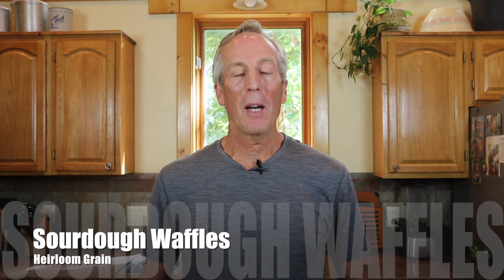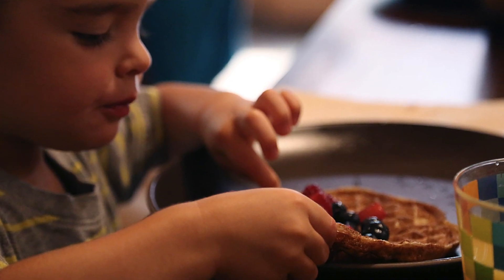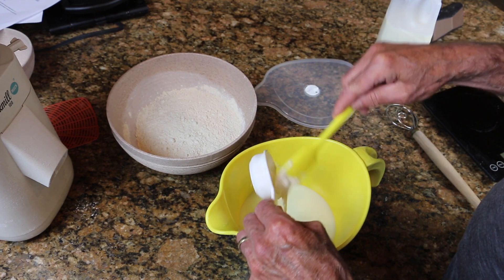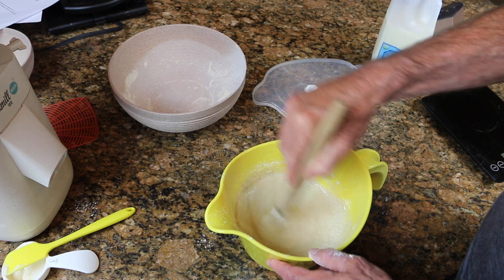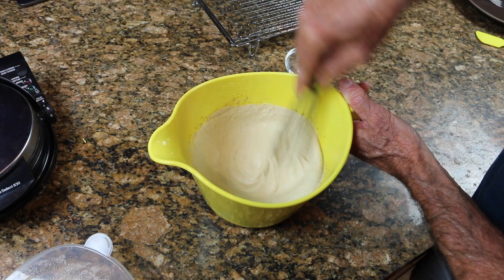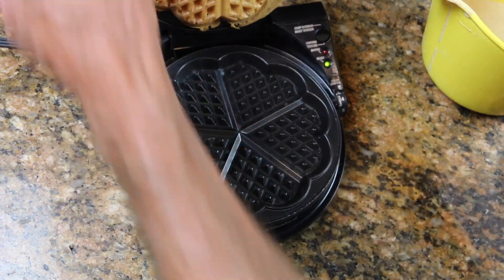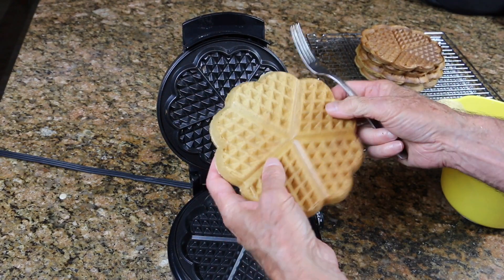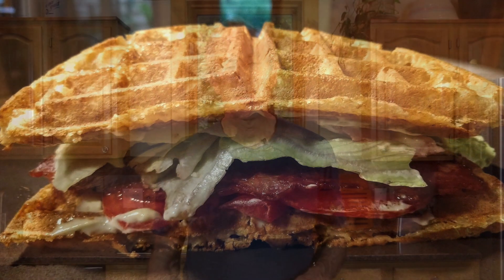Eric's Sourdough Waffles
Print recipe for best sourdough waffles in the history of the world.